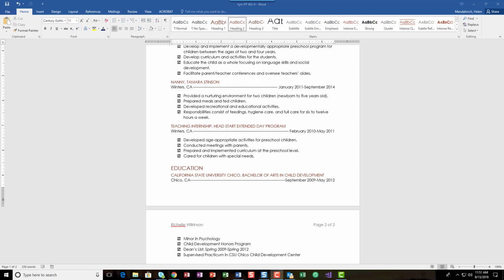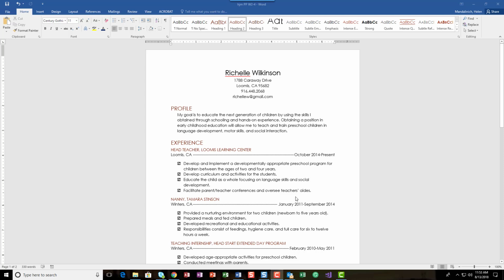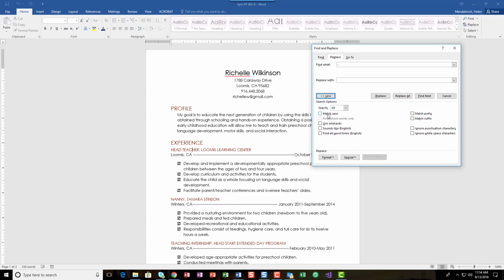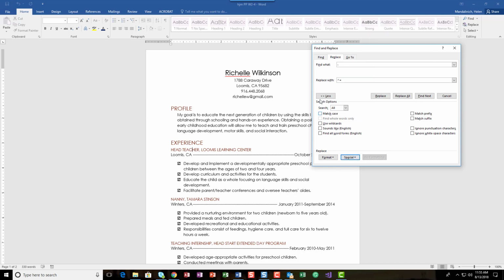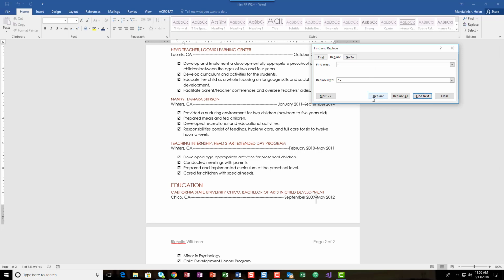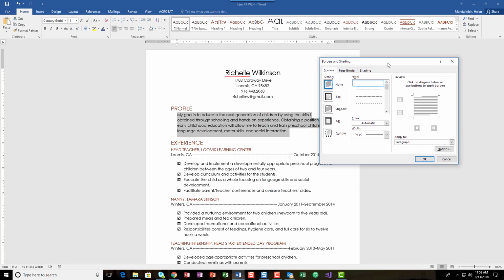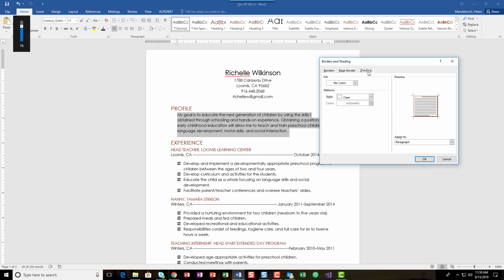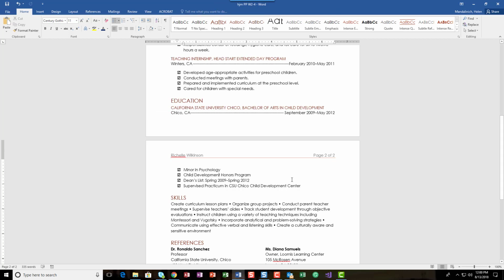Word Ch 2 PP 2-4 Movie 1